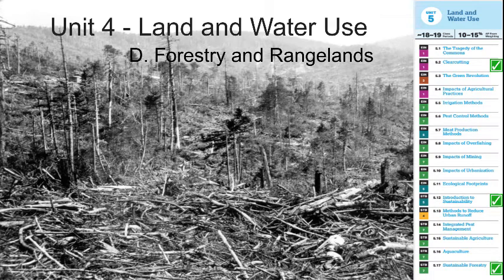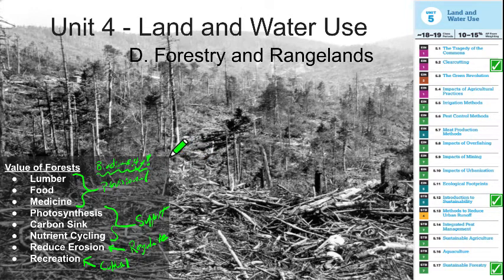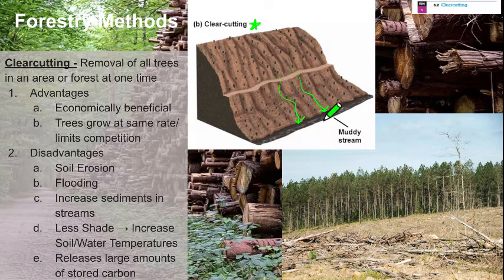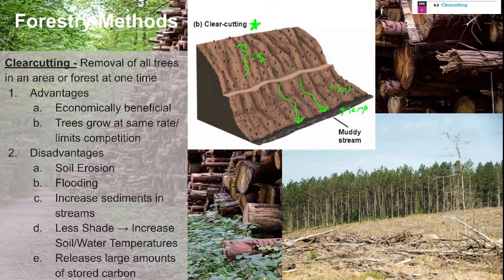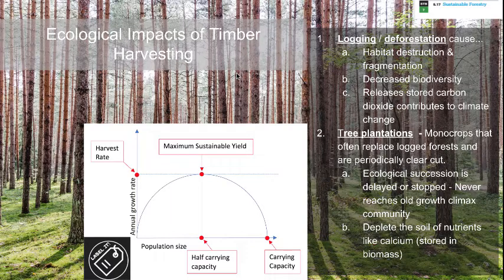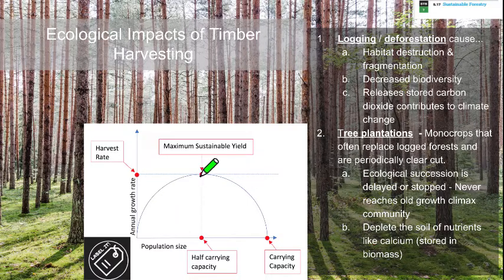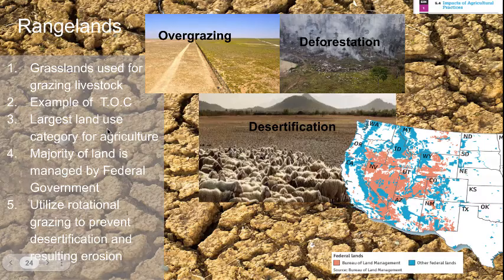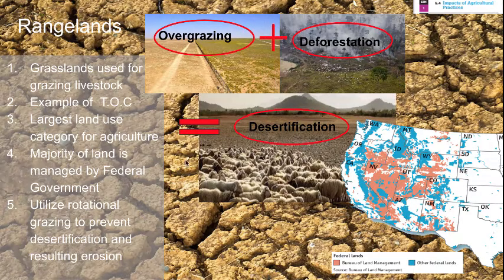APES 4D Notes - Forestry Practices and Rangelands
AP Environmental Science - Unit 5 Land and Water Use  - Unit 4D - Forestry Practices and Rangelands. This lecture includes a discussion of forestry methods like clear cutting, selective cutting and strop cutting. A focus on land management and sustainable forestry is provided throughout.